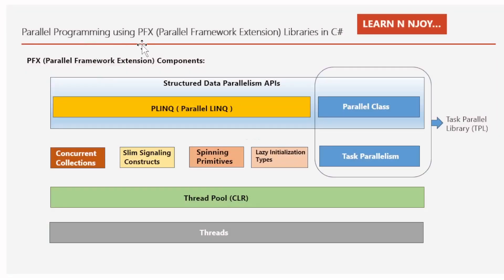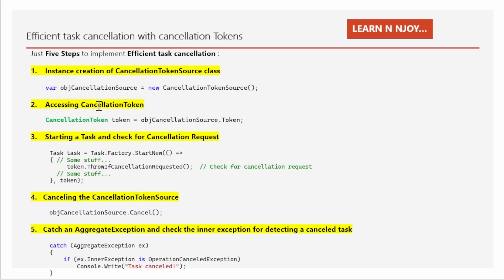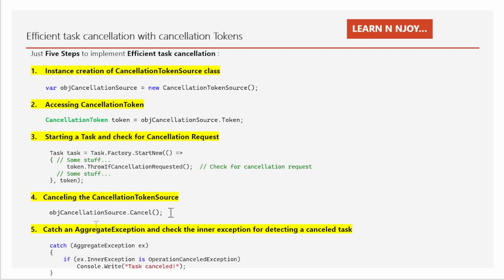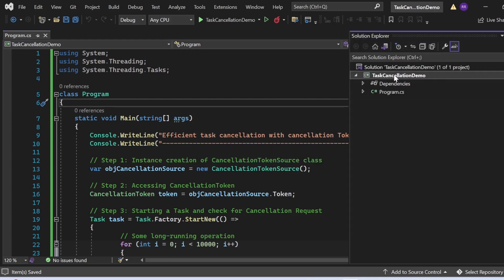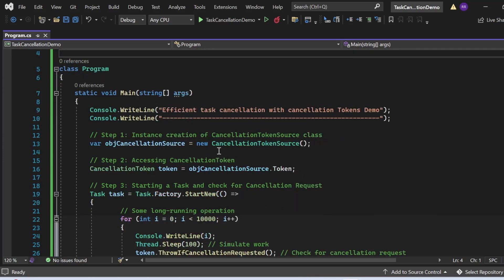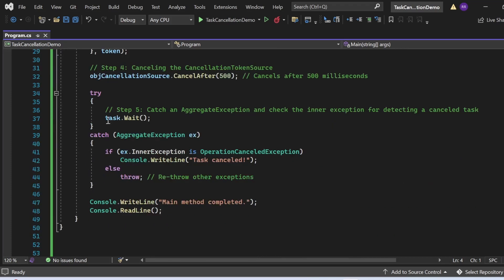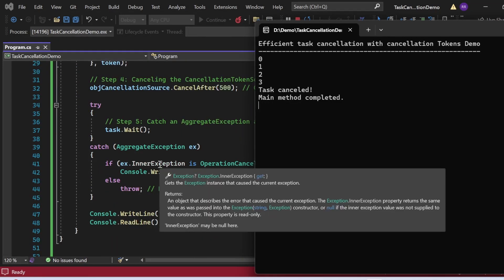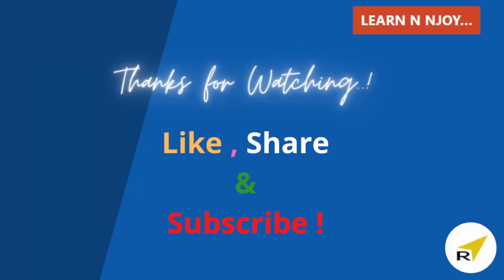Mastering Parallel Programming In C# (Part-4.5)|Efficient task cancellation with cancellation Tokens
Want to Learn about C# Efficient task cancellation with cancellation Tokens? Today I am sharing exactly what  C# Efficient task cancellation with cancellation Tokens are and how and when to use them in a program.

- Efficient task cancellation with cancellation Tokens in C# with example

3 Main Serialization Technologies In C# .NET (Part #1)| Data Contract Serialization
Awesome improvement in string literals in C#11 - Raw string Literals:
6 Special Operators in C# you should know ( ?

Efficient task cancellation with cancellation Tokens,
Learn N NJoy...,
Parallel Programming,
C#,
Task Cancellation,
Cancellation Tokens,
Multithreading,
Asynchronous Programming,
Concurrency,
.NET Framework,
Efficient Programming,
Performance Optimization,
C# advanced,
c# tutorial,